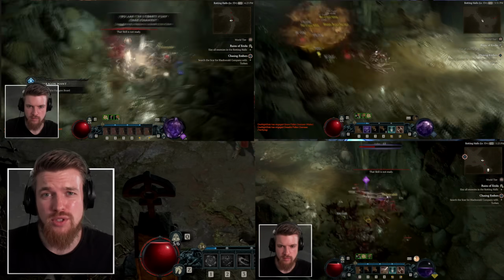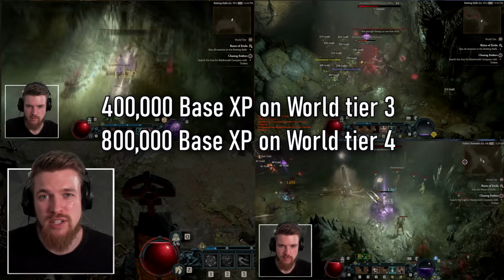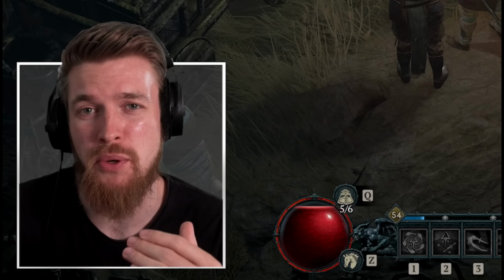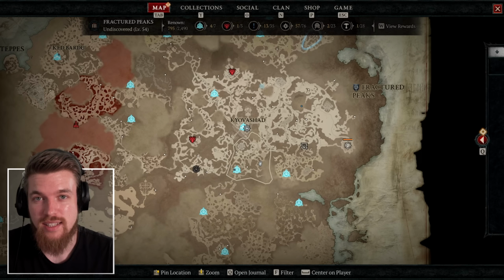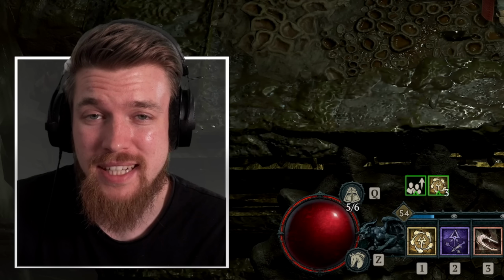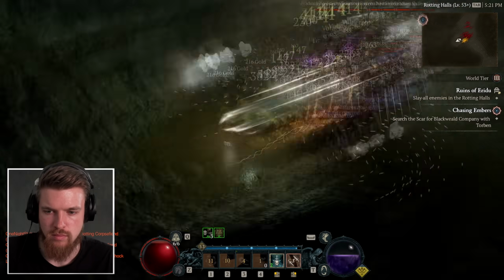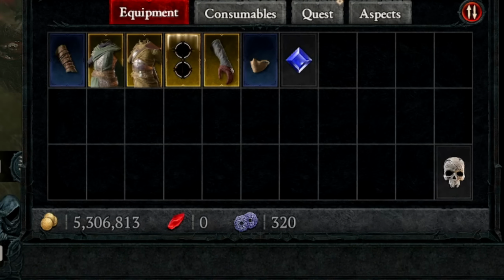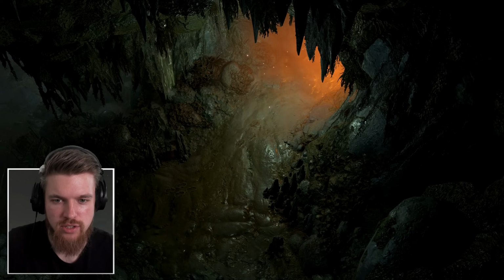Diablo 4 - New Fast XP Farm Location Guide – 800k XP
How to level up fast in Diablo 4 with this fast xp farm that has over 14-16 elites, shrines and events that drop lots of legendary items and works with any class both solo or in a group. This quick farming guide will show you the fastest way to level up quickly in Diablo 4 on any class; Barbarian, Sorcerer and Rogue using this XP farming method. This is intended to be used as a solo XP farm for fast experience levelling using dungeons. The log in and out method resets the dungeon loot and enemies so you can repeatedly farm them over and over for experience and level up fast.

➖ Time Stamps ➖
0:00 XP Farm Test
0:39 Loot Testing (Elite Spawns)
1:18 Dungeon Location
1:45 Farming Route (Groups or Solo)
2:35 When to reset the dungeon solo.
3:01 How to reset the dungeon in a group.

- Champions Demise

➖ Support Me! ➖